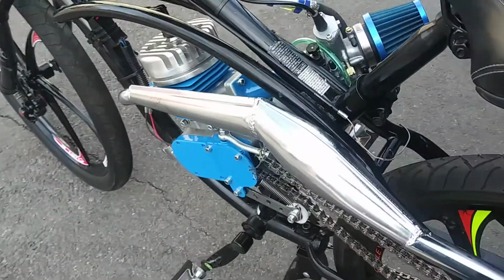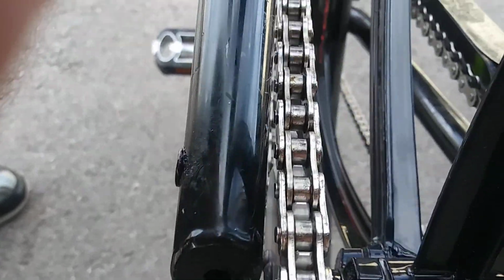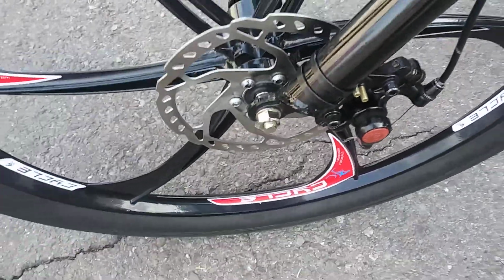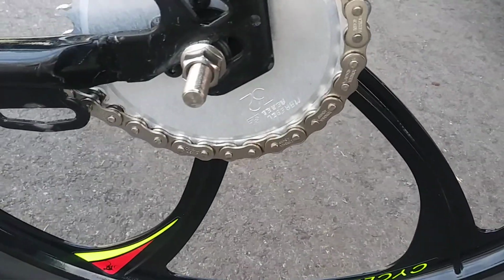motorized bike update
motorized bike